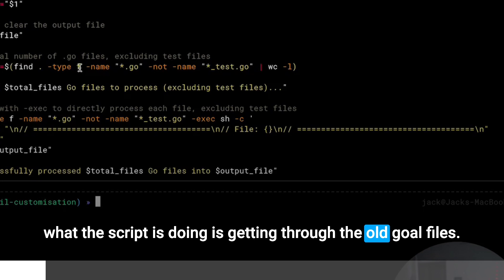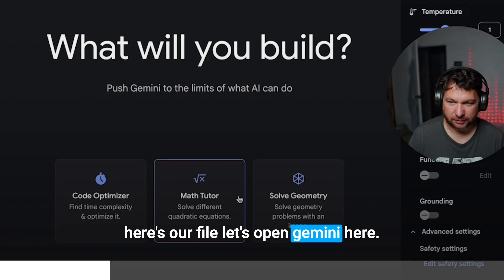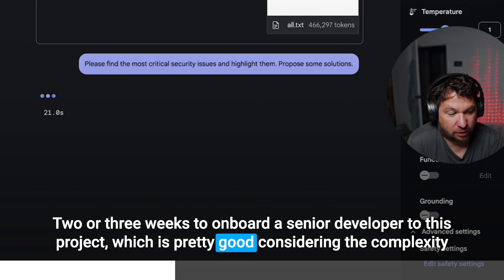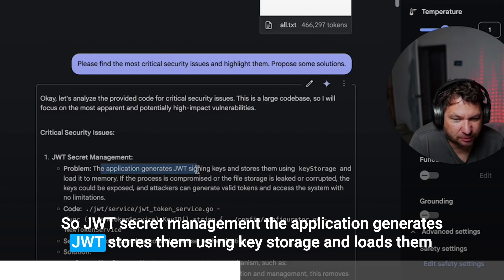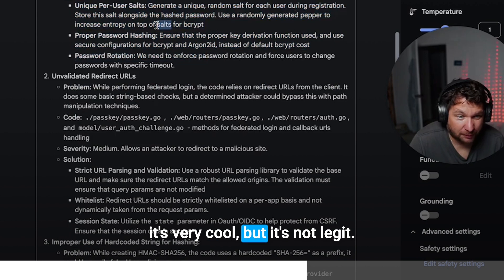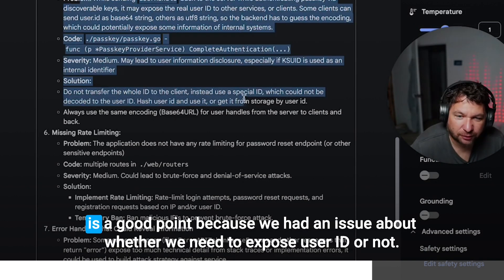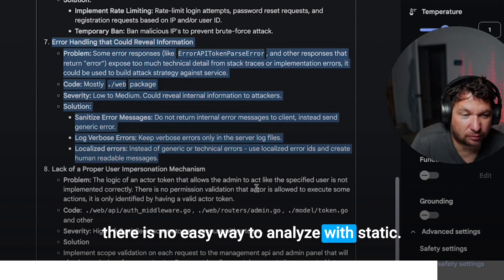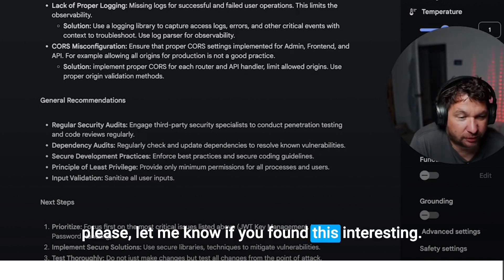Why Google's Gemini Will Replace ChatGPT in 2025 (Massive Context Window Demo)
Watch how Gemini's massive context window processes our entire codebase in minutes - something ChatGPT can't handle!

In this video, we demonstrate:
• Real-time code analysis with Gemini
• Processing unlimited context in one go
• Saving thousands on code reviews
• Getting instant architectural insights